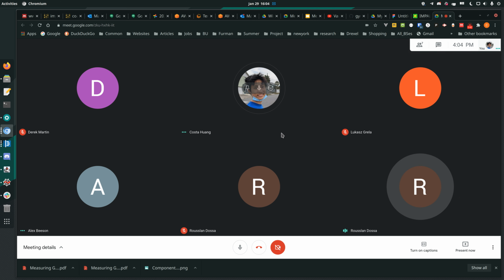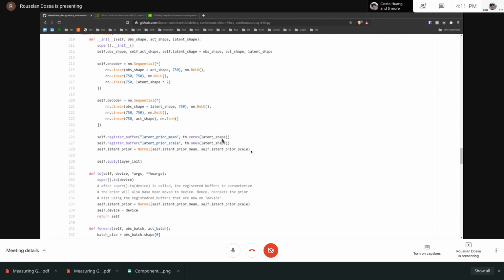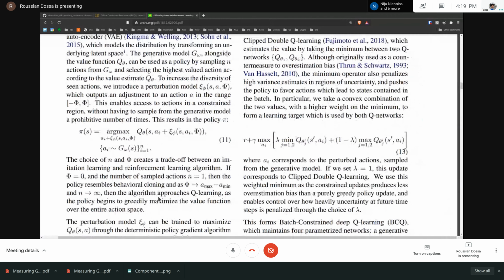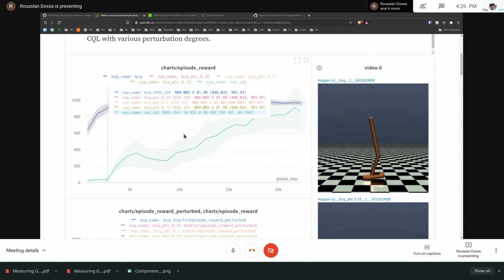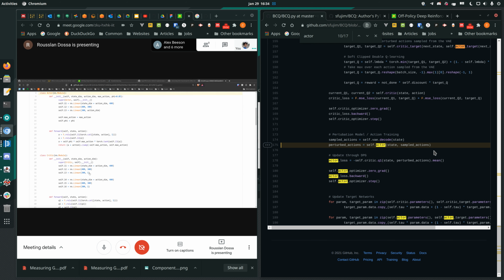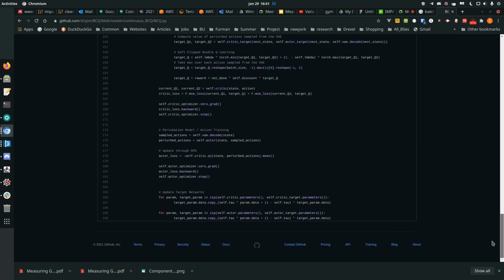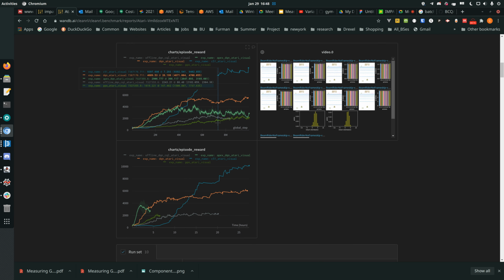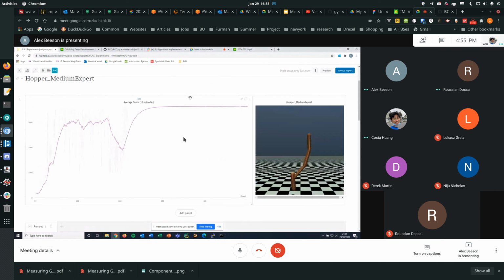1/22/2021 Implementation Week 1 (Batch Constrained Q-Learning (BCQ))